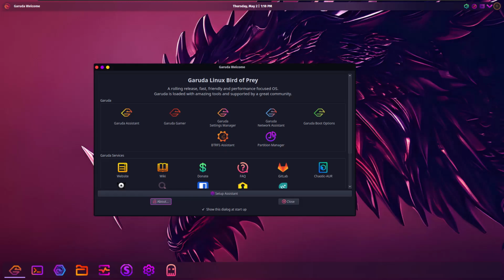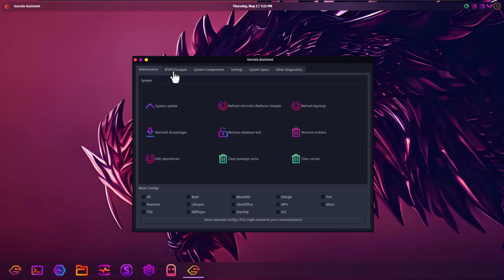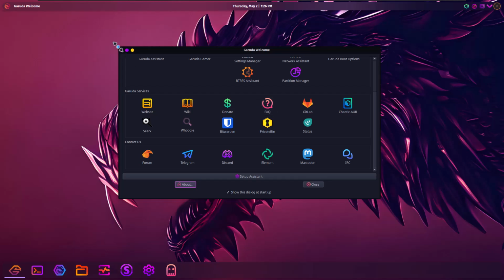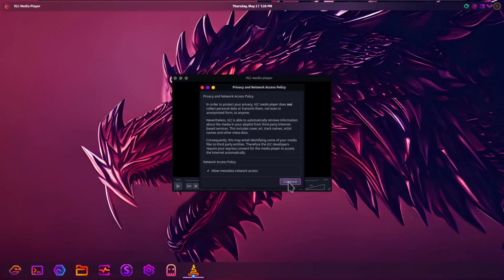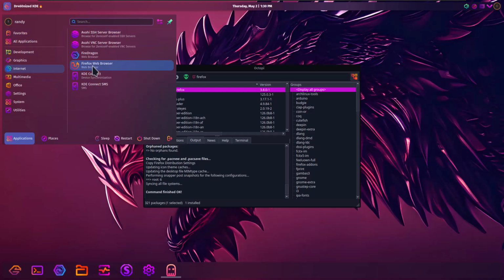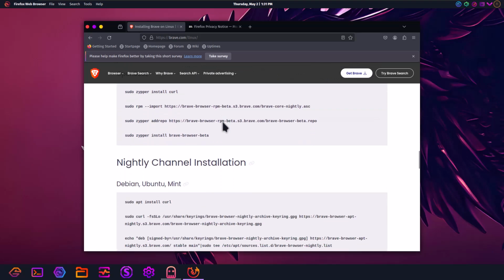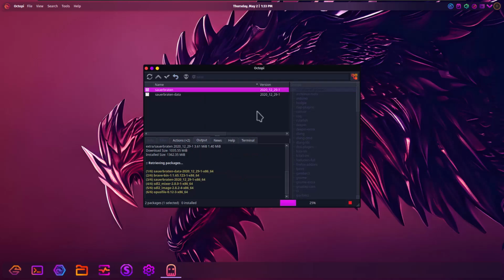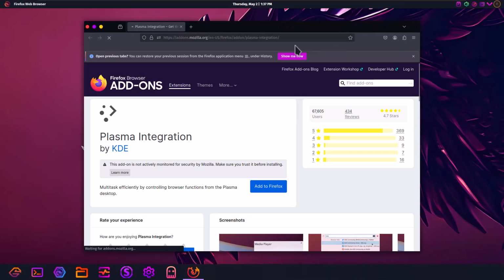Garuda Linux KDE Dr460nized - Quick Review (walkthrough)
It has been some time since I gave Garuda Linux a look. Is it easy to use, does it "just work"? Watch me use it, including a few stutters I ran into along the way.